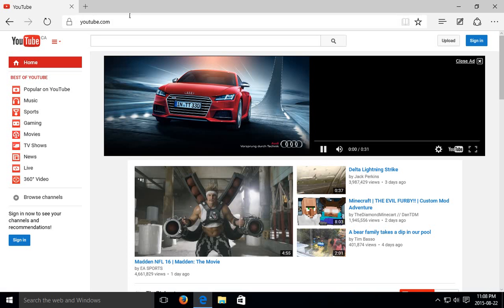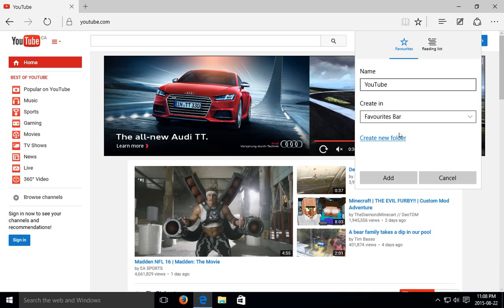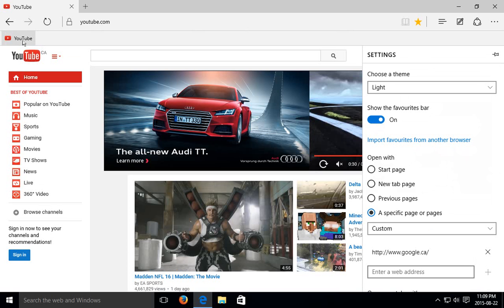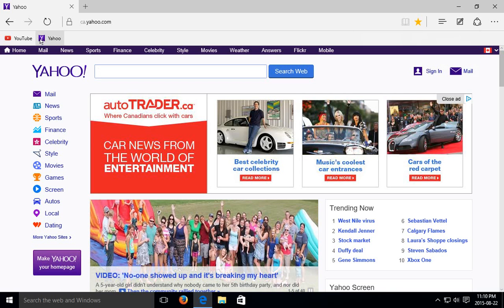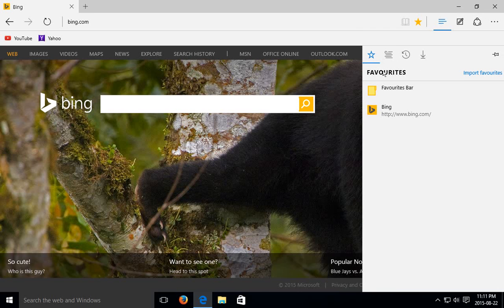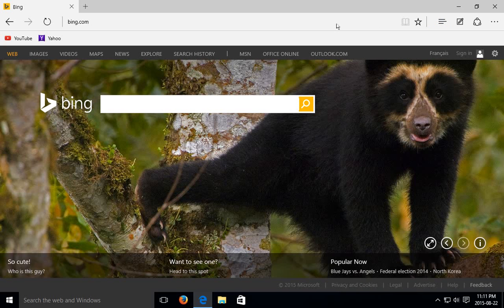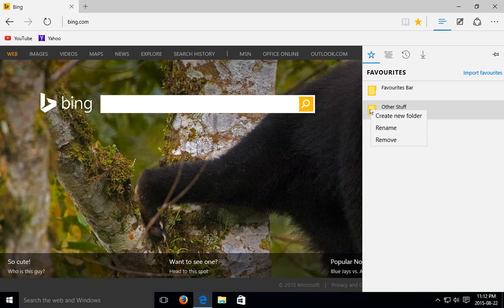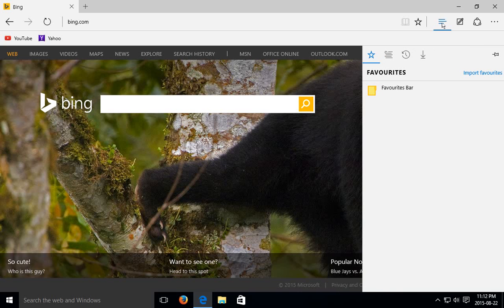✔️ Windows 10 - Add, Edit, Delete and Show Favorites in Microsoft Edge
Microsoft Edge, Add Favorites, Edit Favorites, Delete Favorites, Show Favorites, Favorites Bar, Turn Favorites Bar On, Turn Favorites Bar Off